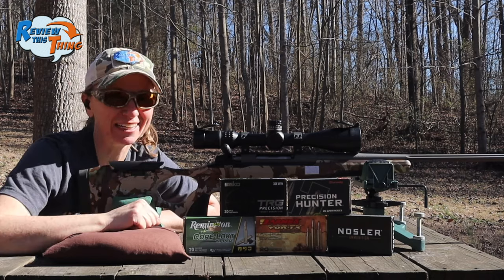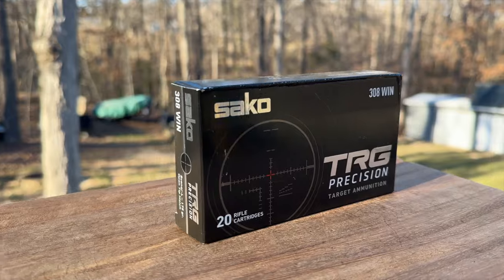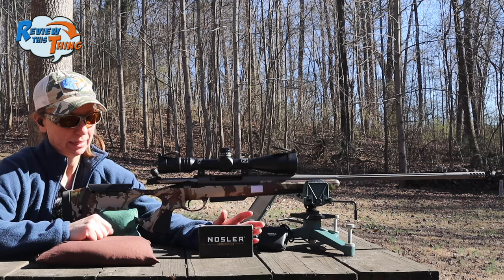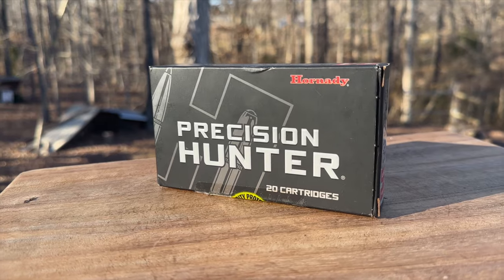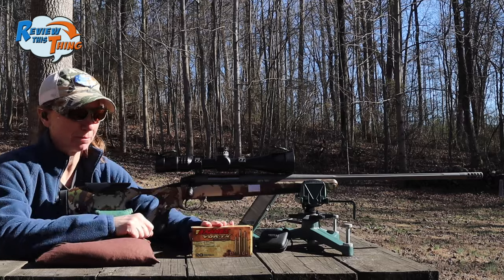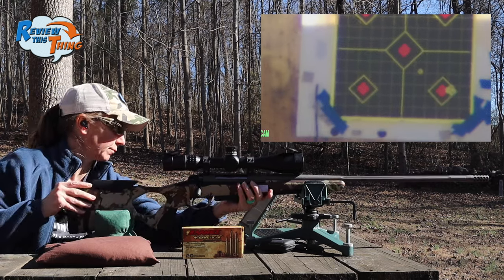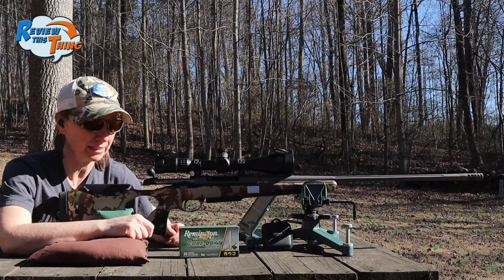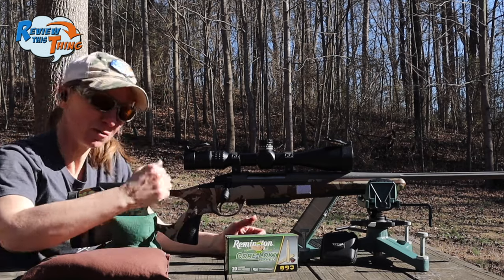Best 308 Ammo for Accuracy - Sako S20 Hunter Makes You LOOK!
In this video, we take the Sako S20 Hunter equipped with the Burris Veracity PH scope to the range to determine the best .308 ammo for accuracy. We test five different loads to see which one delivers the tightest groups and stands out as the best .308 ammo for precision shooting.

Start: 00:00
Setup: 09:05
Sako TRG precision: 0:47
Nosler Ballistic Tip 150 grain: 1:44
Hornady ELD-X 178 grain: 2:32
Barnes Vor-Tx 150 grain TTSX: 3:50
Remington Core-Lokt Tipped 150 grain: 5:04
Summary: 5:56

*All opinions are ours. We are not paid for any of these reviews. We were able to borrow some of these items, but this never impacts our opinions or freedom to report them. Our goal is to always provide a thorough, unbiased, and honest review with no fluff - just facts and our opinions - so you feel like you can make a well-informed buying decision.